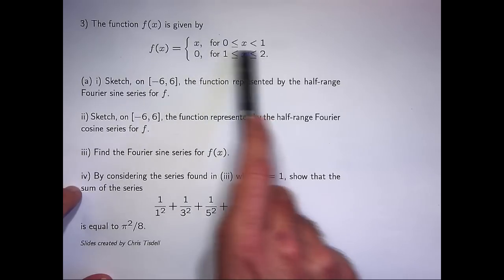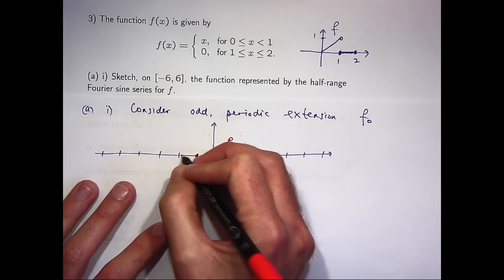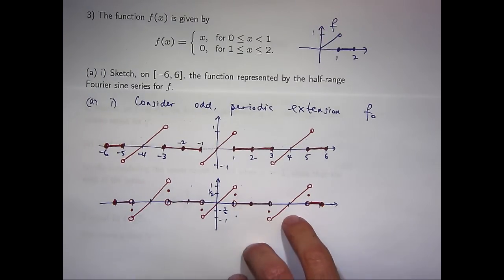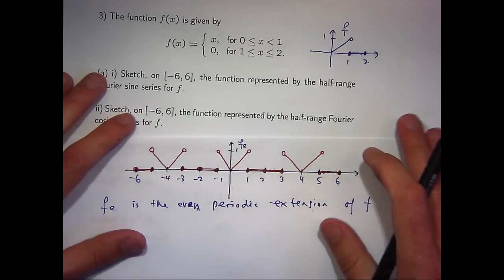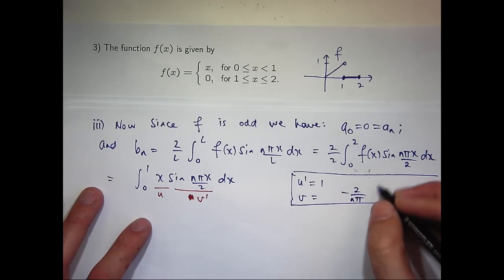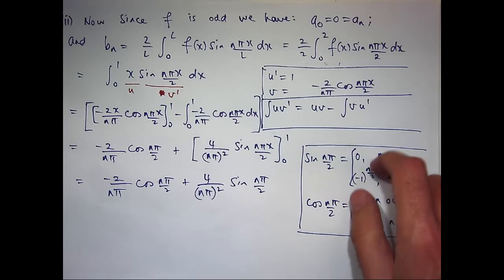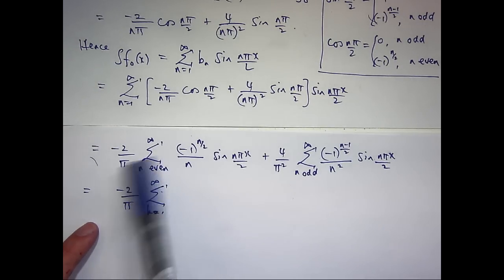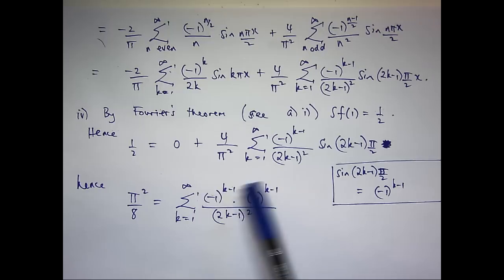Fourier series revision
A review question involving Fourier series, including their calculation and related concepts.